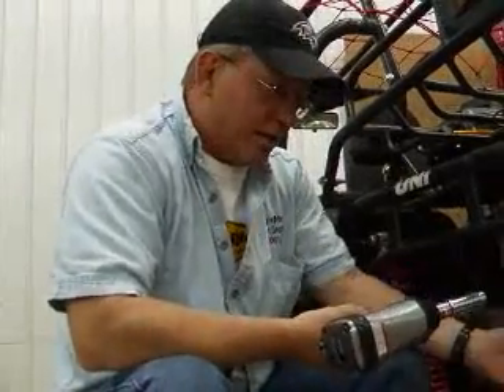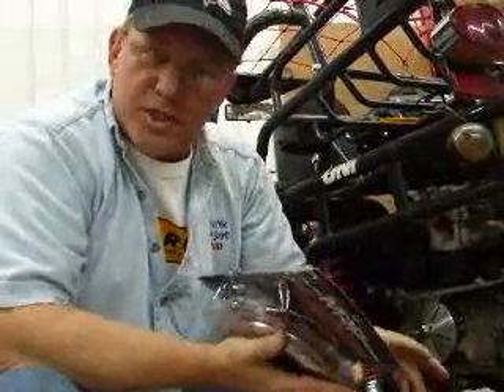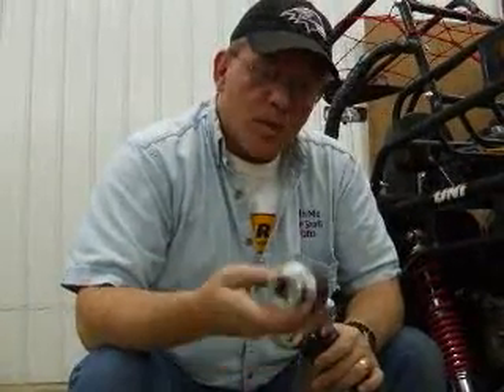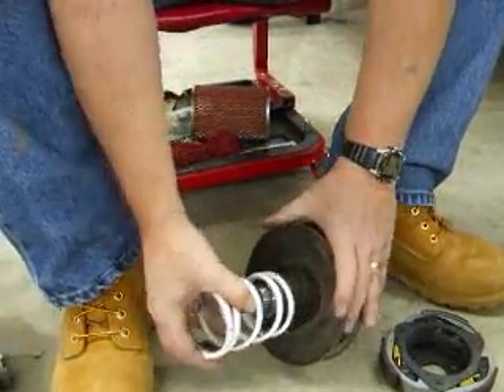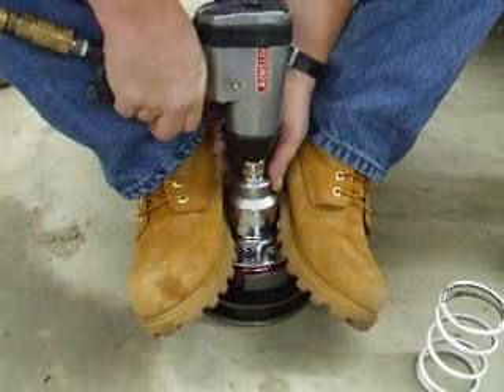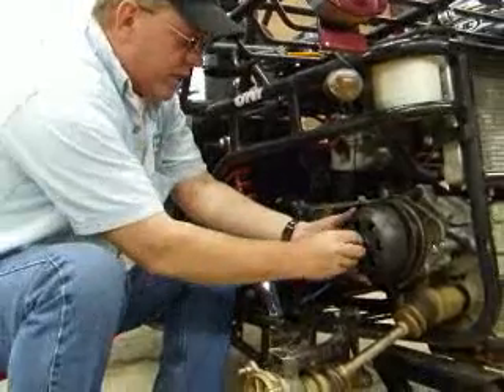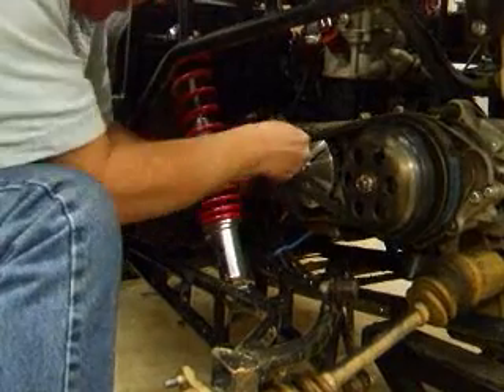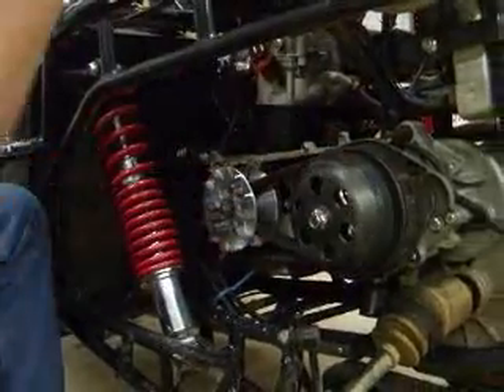CN 250 Clutch Upgrade Guide by KIDNME using the MRP upgrade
This is the CN 250 upgrade for Buggies - Go Karts by MBRA president and KidnMe principal Tom and his son Ryan. These videos are awesome and they work for any CN 250 Scooter, ATV, Go Kart or Chinese UTV with this engine. Its the same process from start to finish on the Honda cloned engine you find in many private label Chinese brands. Roketa, Jonway, Joyner, JMStar, SunL, BMS, Lance, Kinroad, Dazon, and more. Once again thanks to our dealer for putting this up on YouTube and sharing with us. It just goes to show we have some great dealerships out there that are passionate about the parts. CN 250 Clutch Upgrade Guide by KIDNME using the MRP upgrade